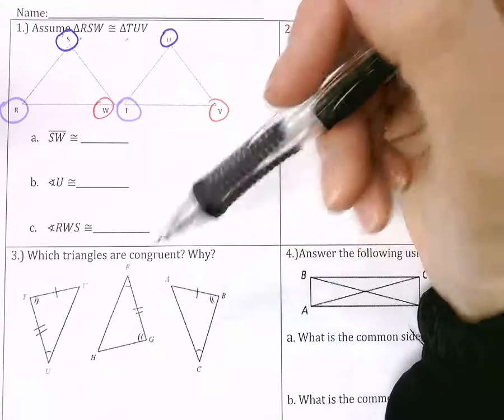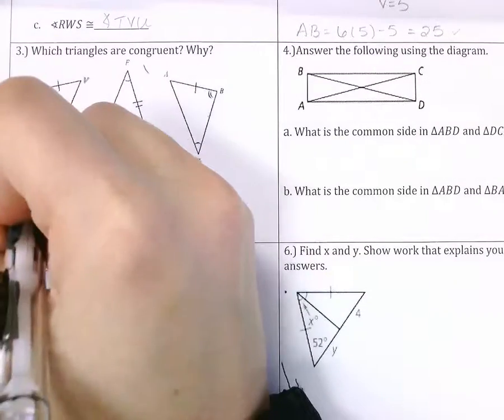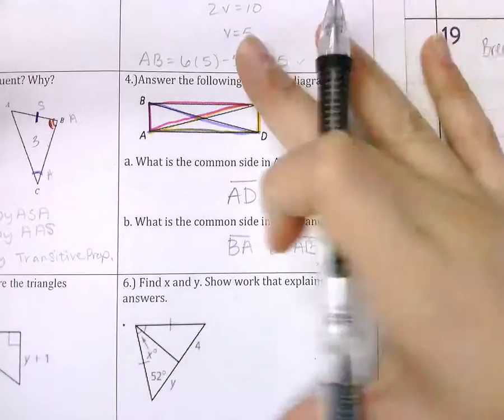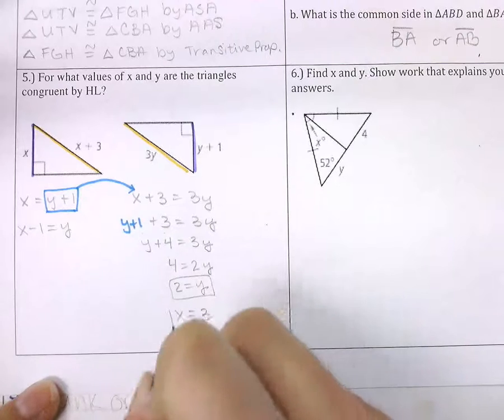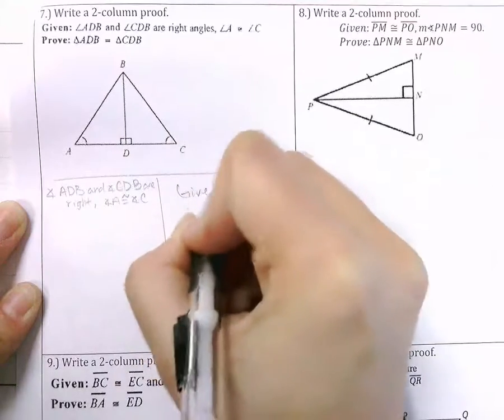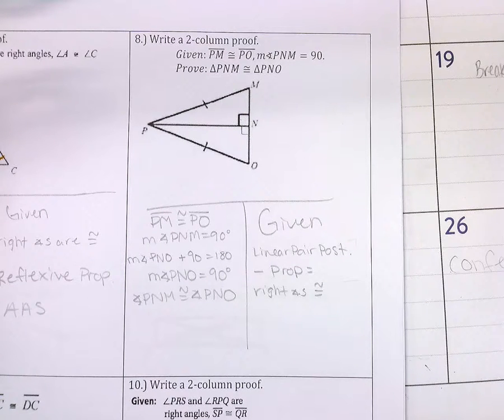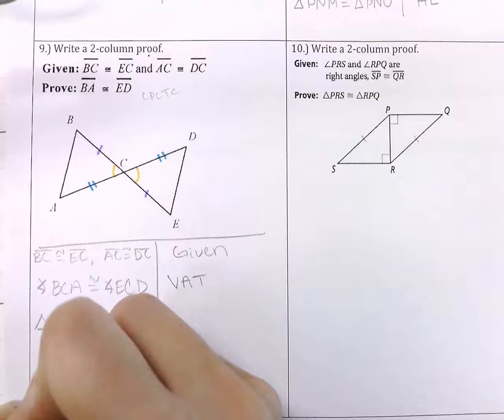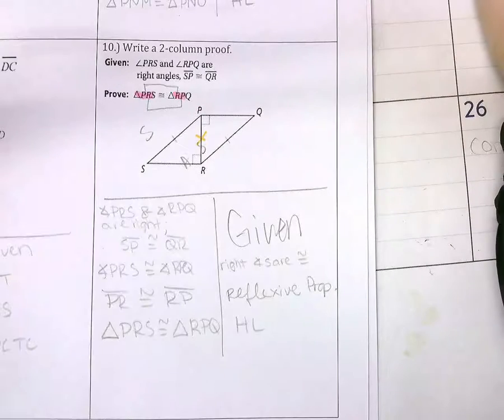Ch 4 review Geometry